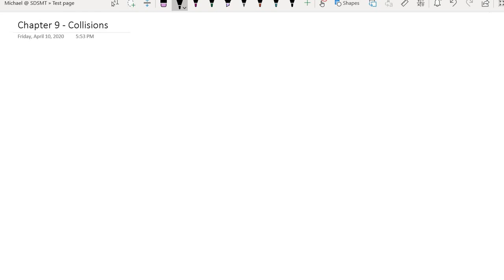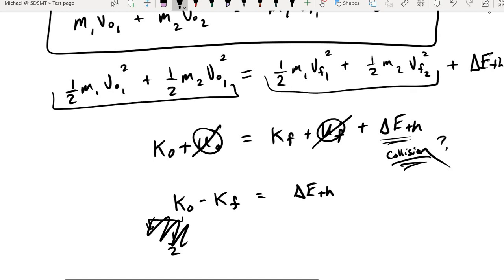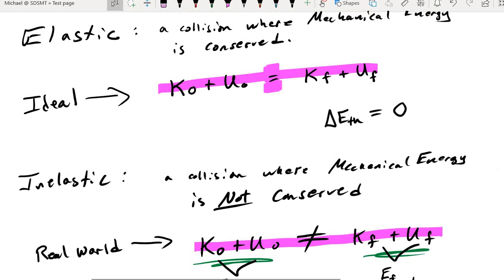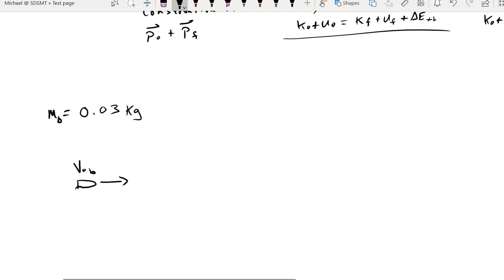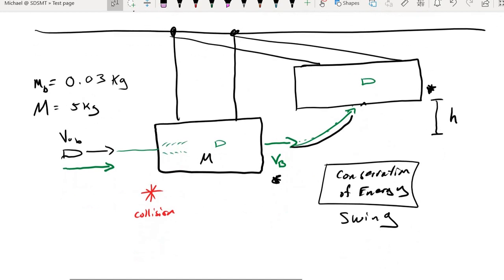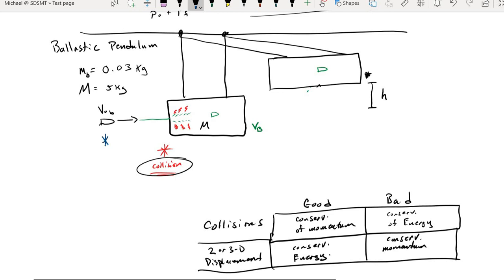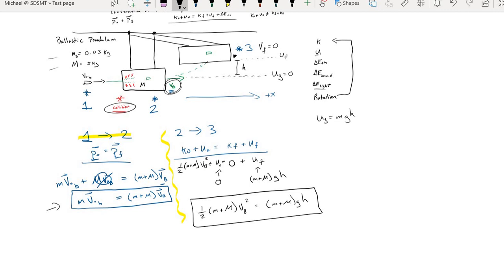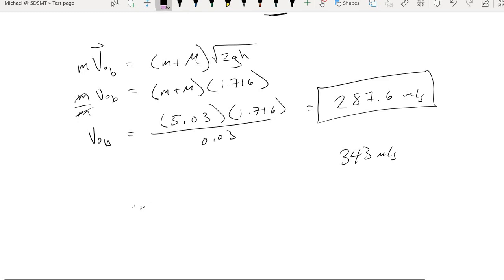Chapter 9 - Collisions